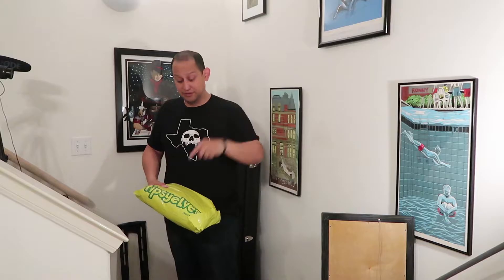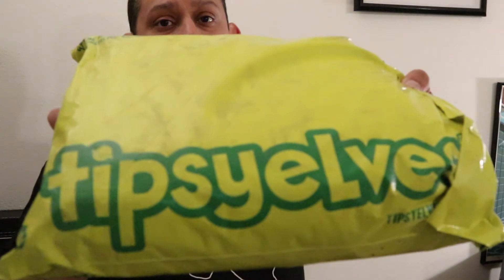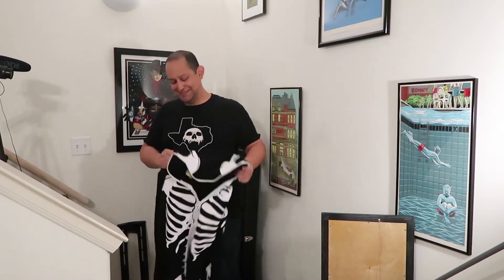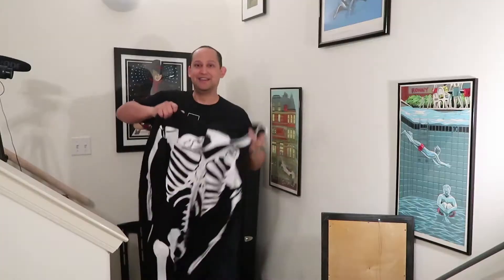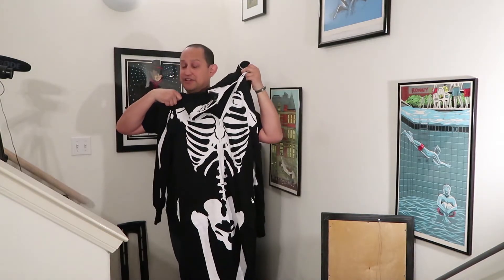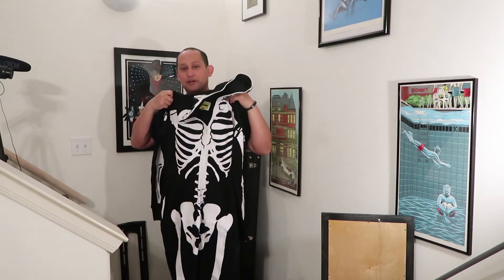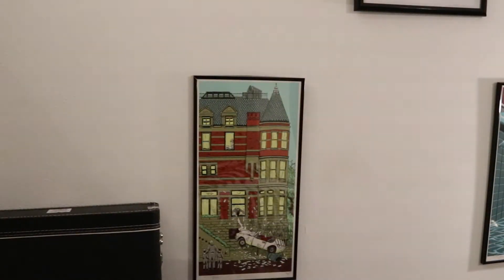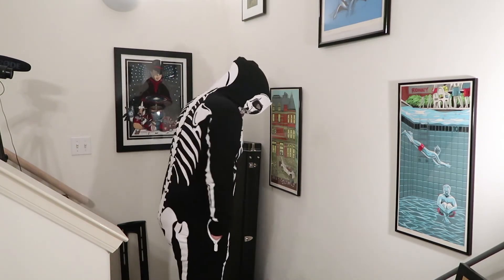The @tipseyelves skeleton onsie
I saw it about a year ago, thought it looked cool lost the link and recently heard it on a podcast. So here I unbag and try it on.